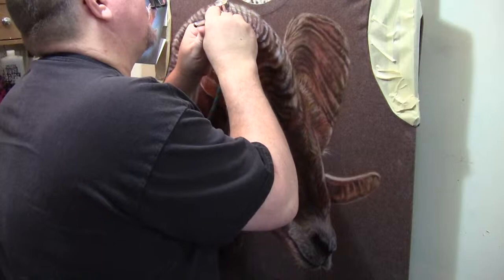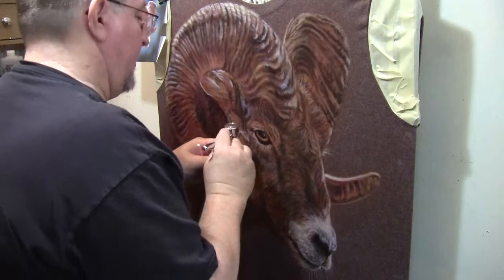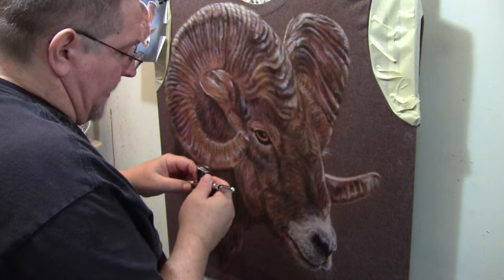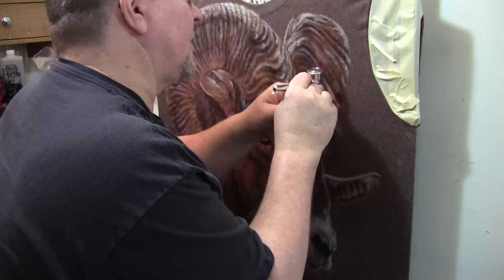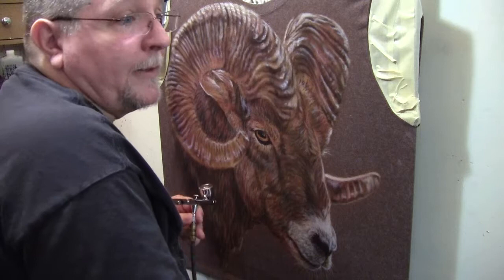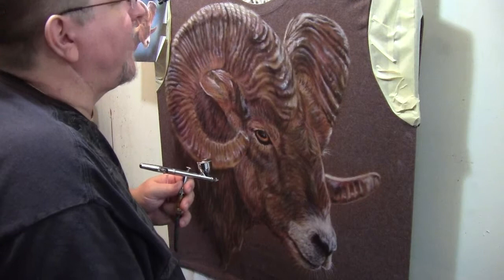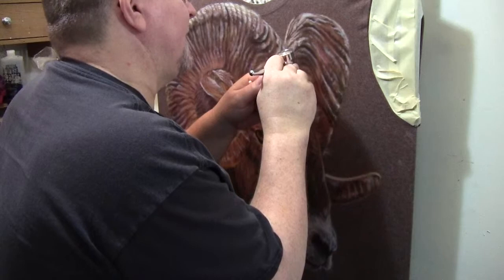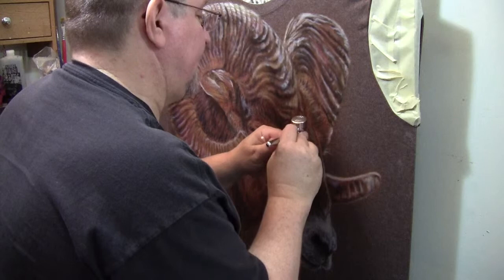Airbrush T-shirt Big Horn Sheep 17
Airbrush T-shirt of a Bighorn Sheep